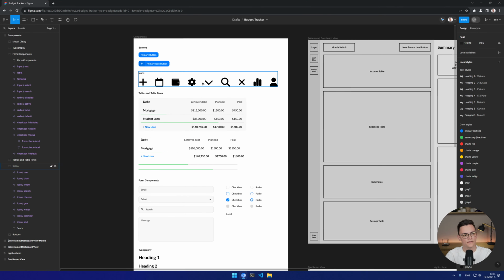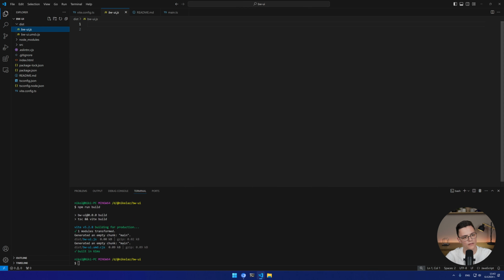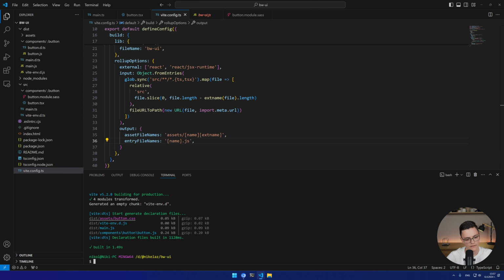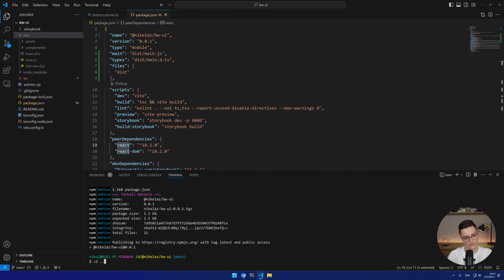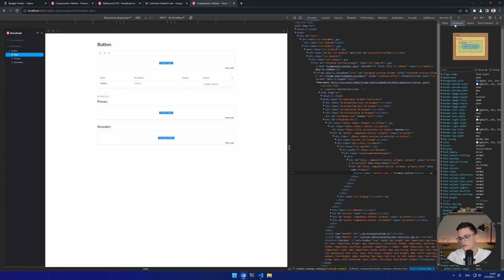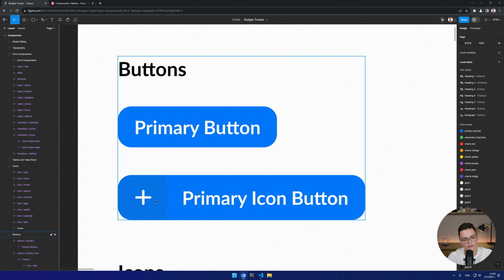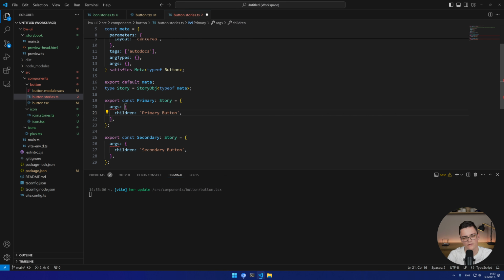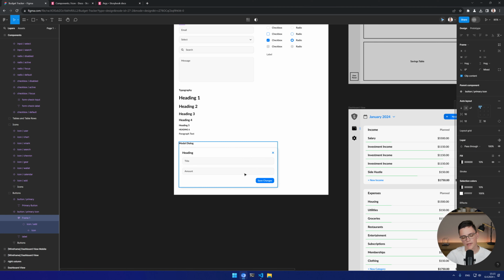Components Library with Vite & Storybook 👨‍💻 Develop an App from Scratch (Part 8)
In this video I'll demonstrate how to setup a web UI components library using Vite and its library mode, storybook for the documentation/reference and debugging. The components library will be used for the budget tracking application and in this first video I will do the library repository setup and implement the first two components - the button and icon.

What you'll learn:
- Create a React Components Library using Vite and its Library Mode
- Setup and Use Storybook with React
- Integrate a Components Library with Next.js

Contents:
0:00 Introduction
5:18 Vite Project Setup
22:47 Storybook Setup
28:00 Deploy as Package and Install in Next.js App
32:45 Button Component
51:38 Icon Component
59:05 Icon Button Component
1:12:12 Conclusion